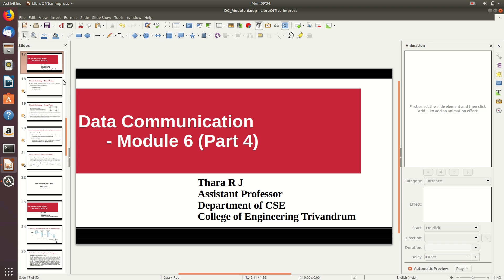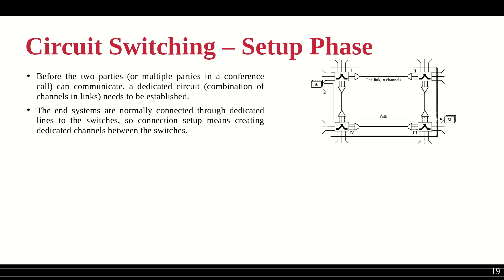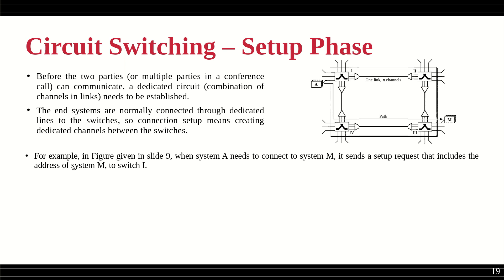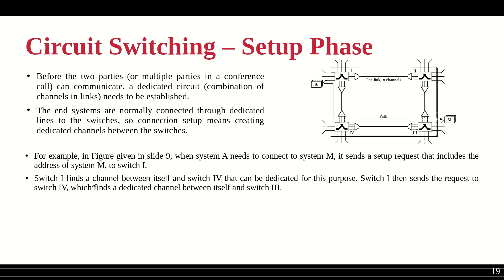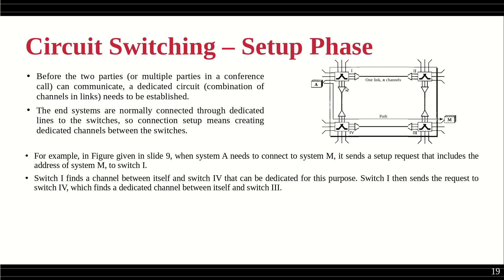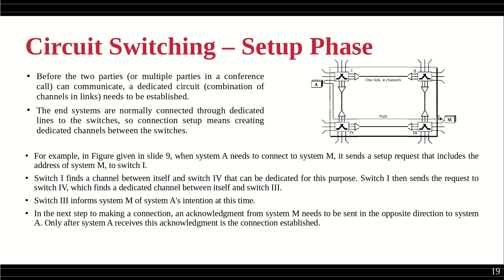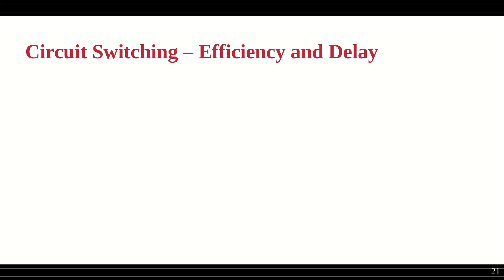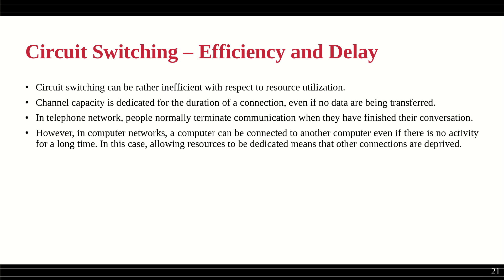Data Communication : Module 6 - Part 4 : Circuit Switching – Three Phases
Circuit Switching – Three Phases